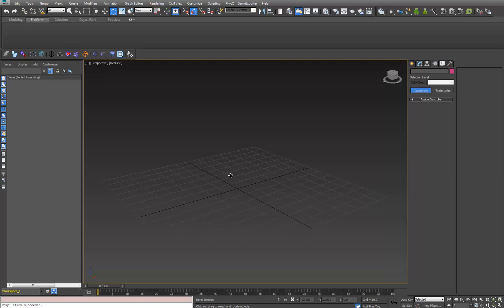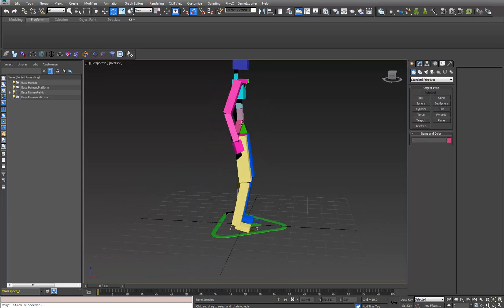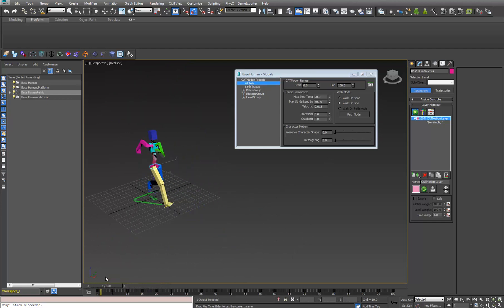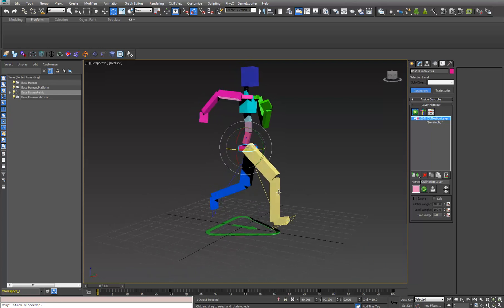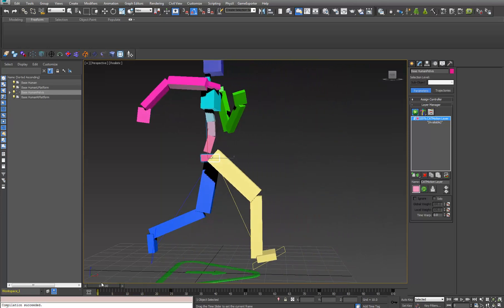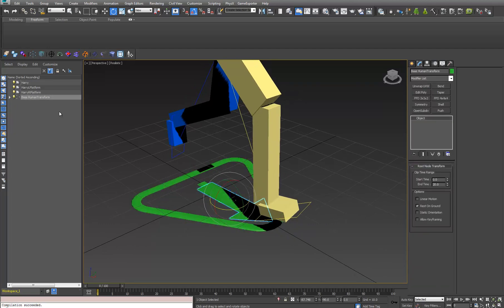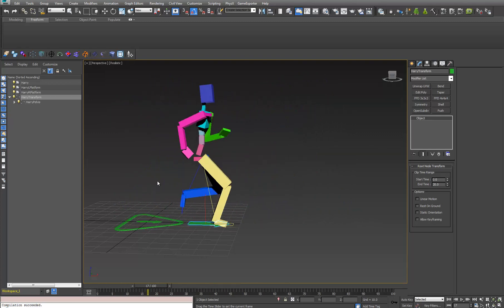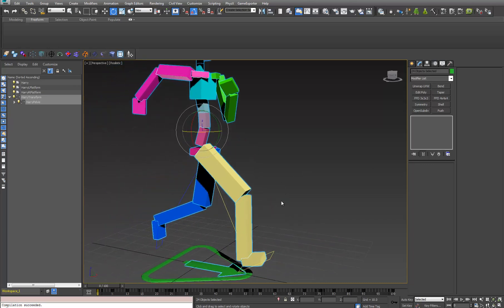3DSMax CAT Root Motion for UE4 (DEPRECATED!)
THIS IS OLD! It doesn't work. Currently the Root Extraction Node is broken. This video will be removed in 2 days...